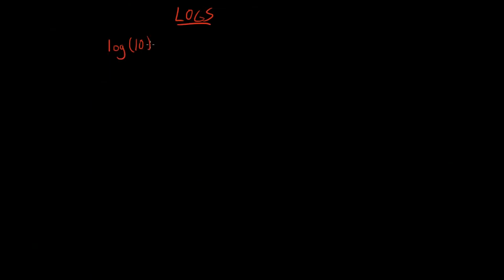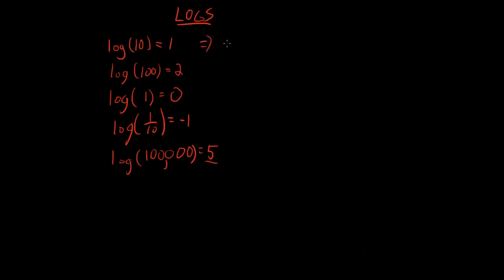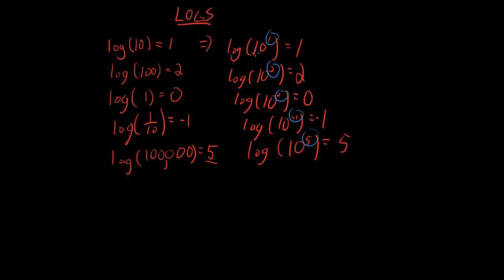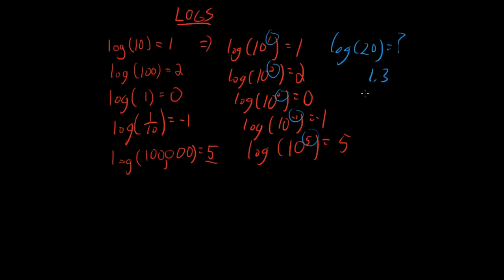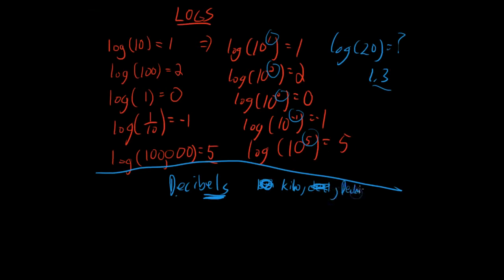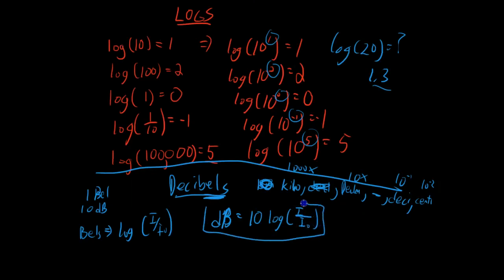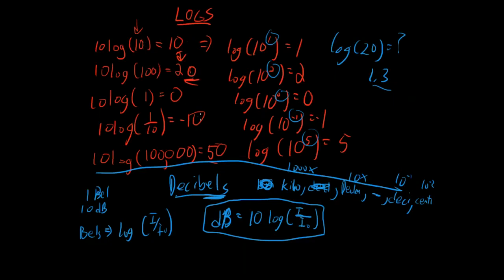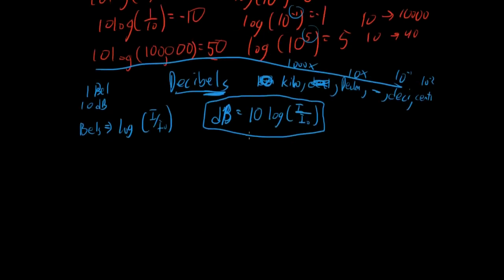Waves Loudness 1